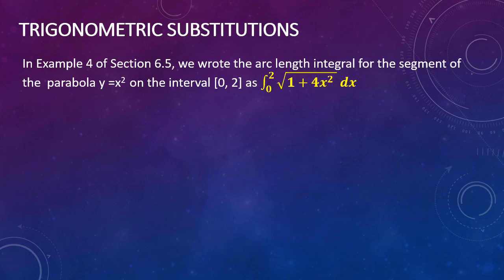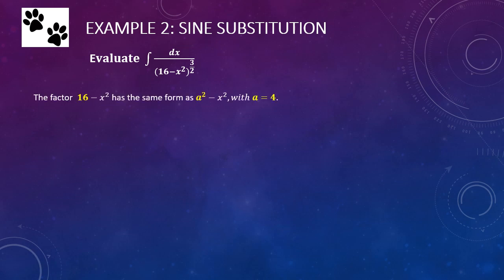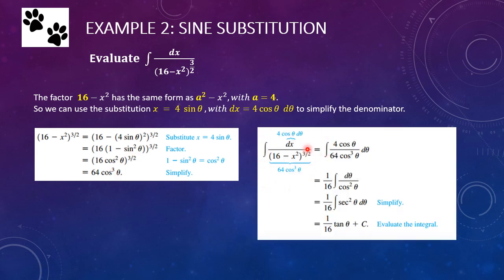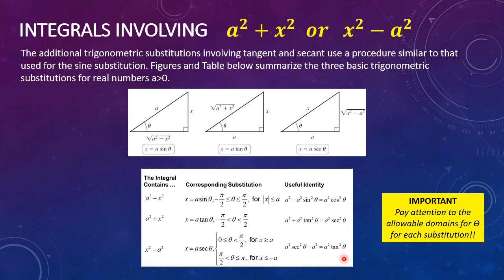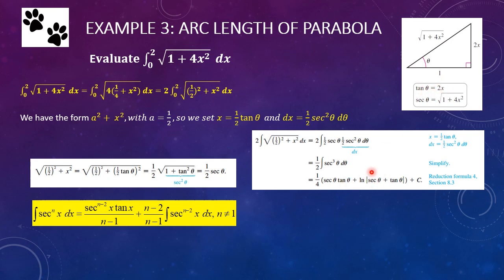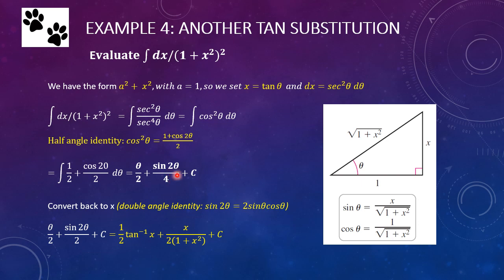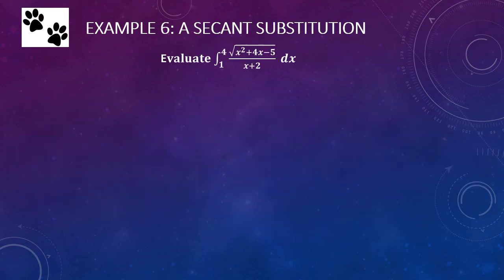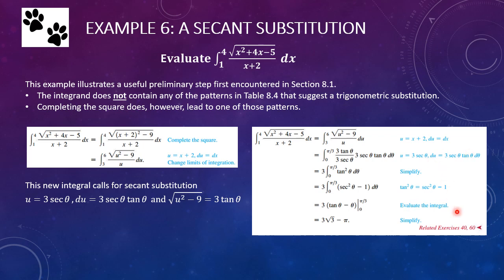MATH 2414 – 8.4 Trigonometric Substitutions